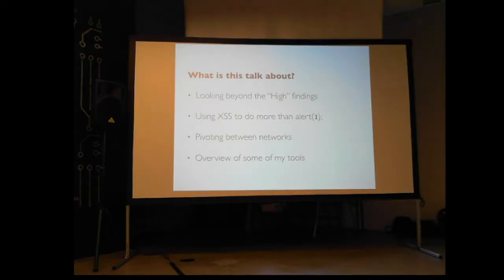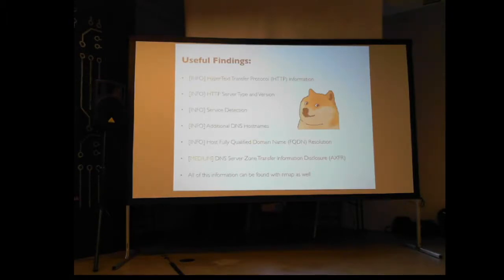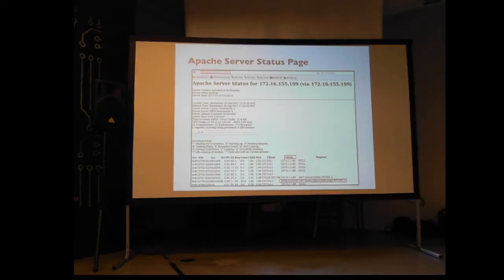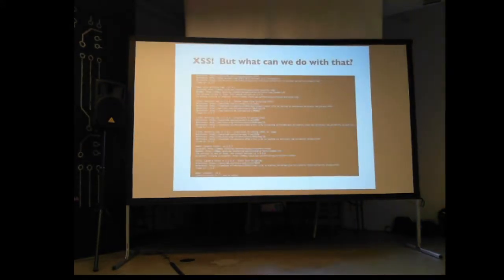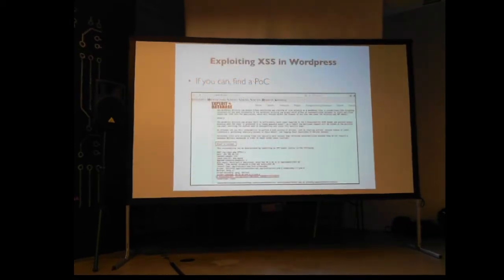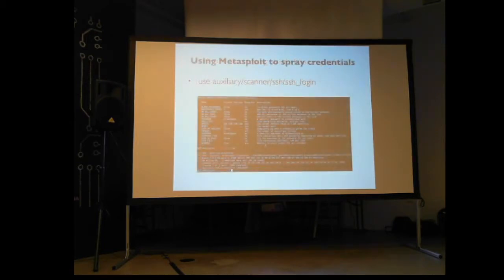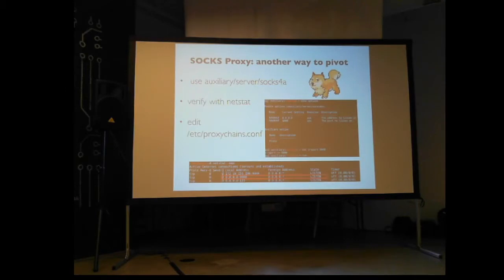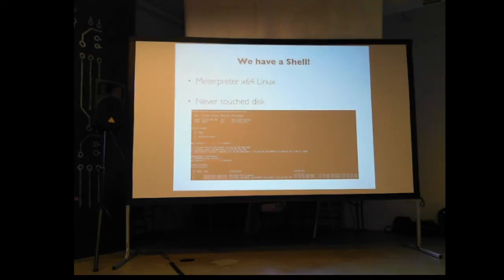Bsides Puerto Rico 2017-2018 - Esteban Rodriguez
Do more with less: Combining small findings to make a big impact